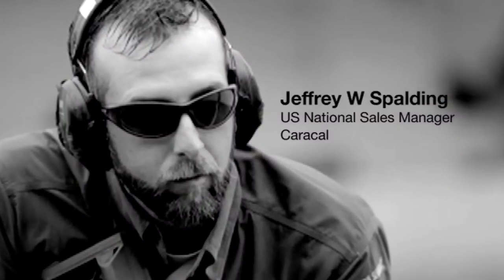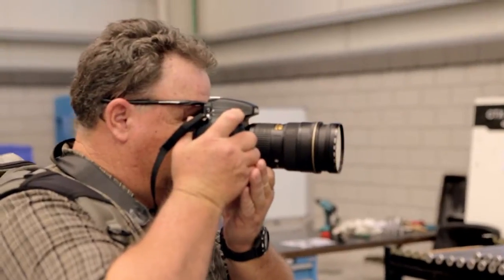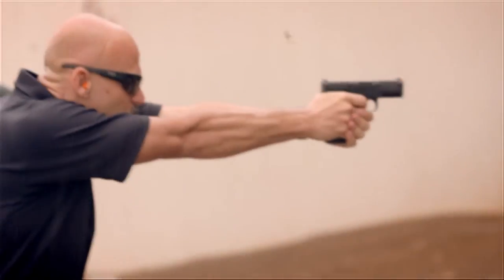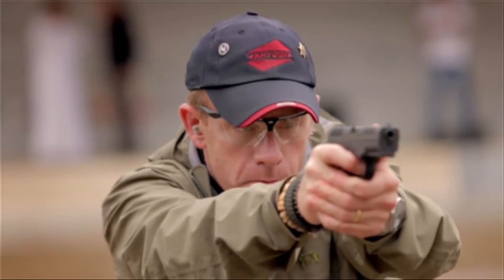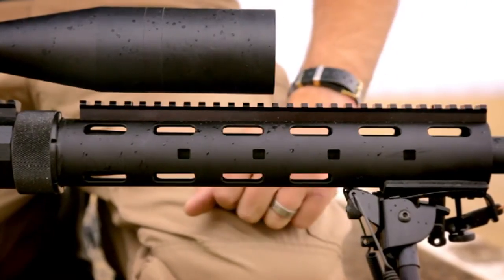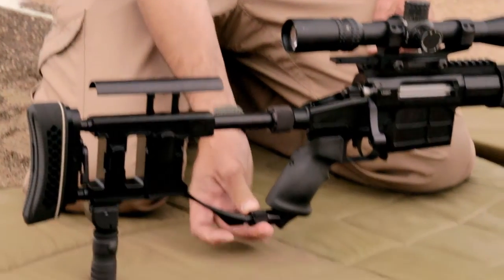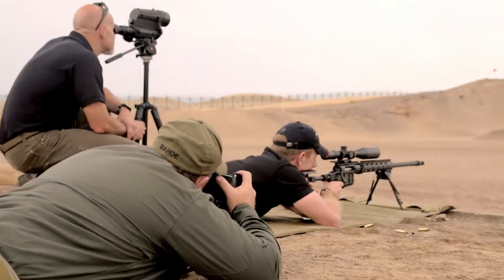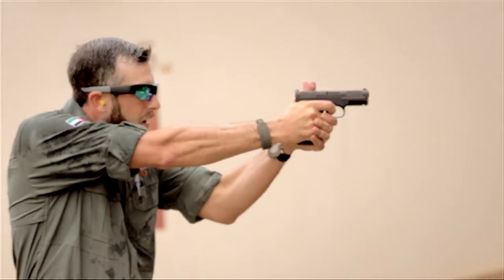US firearms experts testing Caracal's new products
We recently invited firearms experts from the US to Caracal HQ in the UAE to try out new range of Caracal products - check out what they had to say.